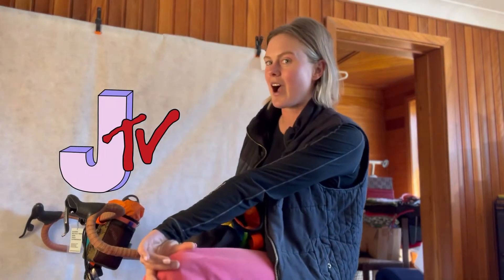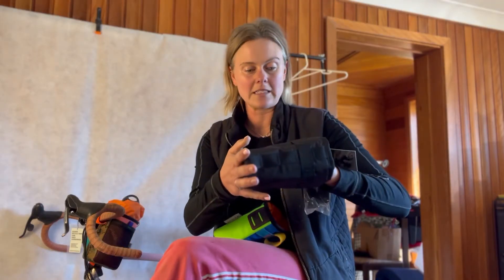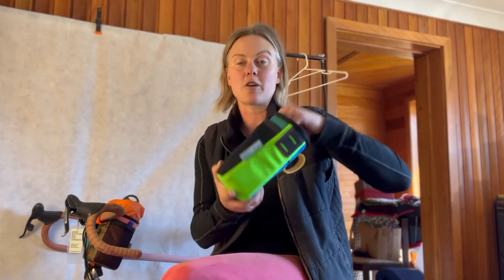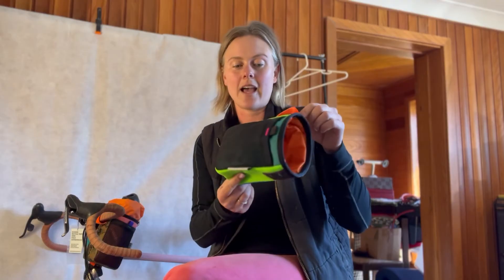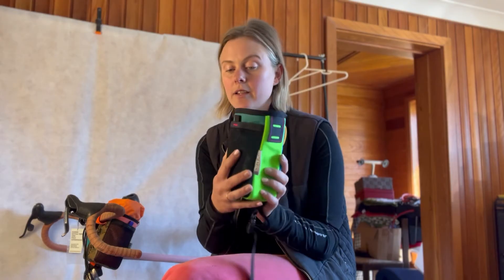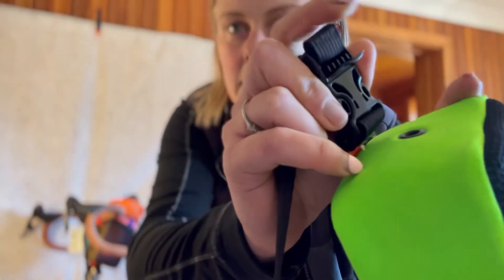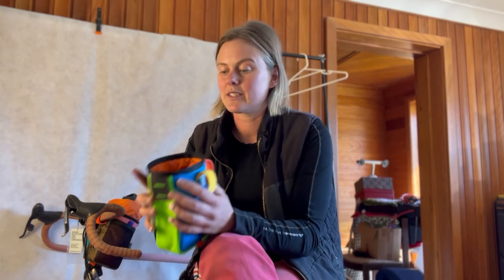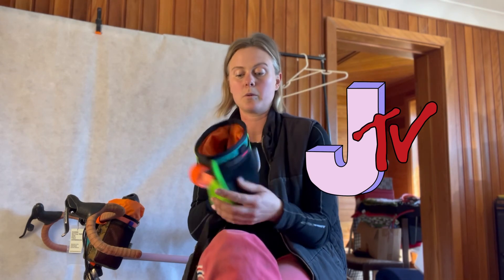Bike packing feed bag comparison Swift Industries V Oveja Negra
Comparing the Oveja Negra Chuckbucket bikepacking feed bag to the Swift Industries Gibby Stem Bag.
The extension to the shorter video on Instagram which you can find